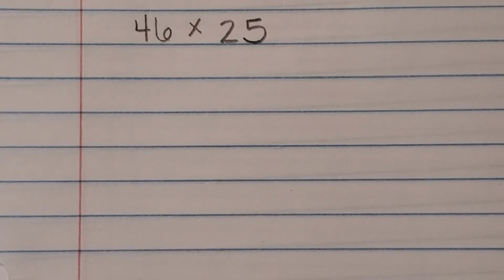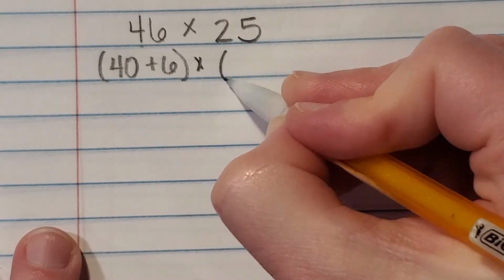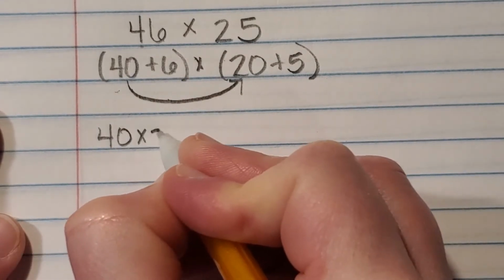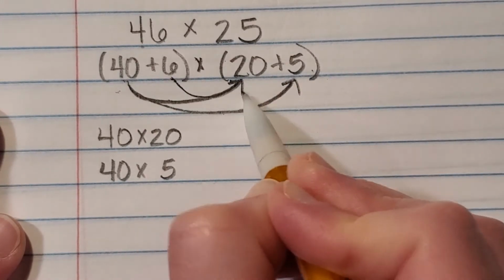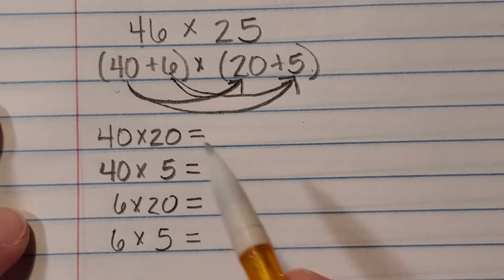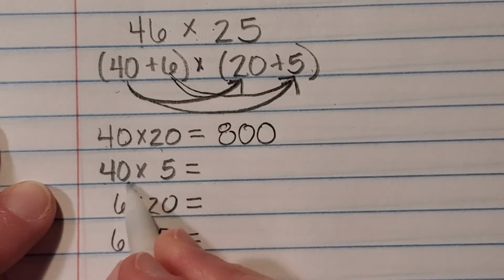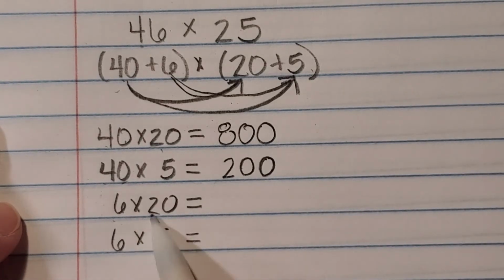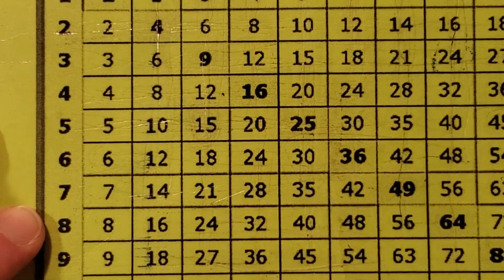Multiplying Whole Numbers